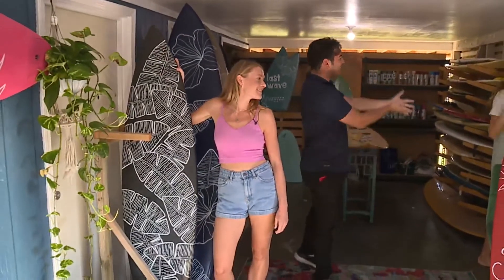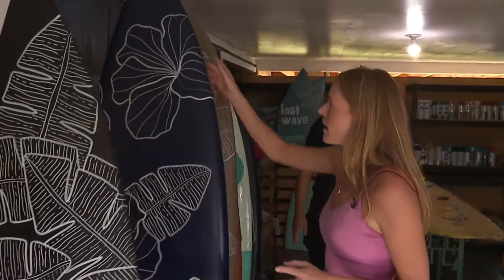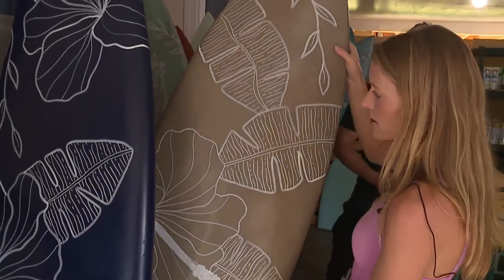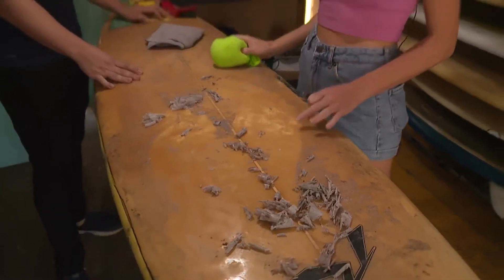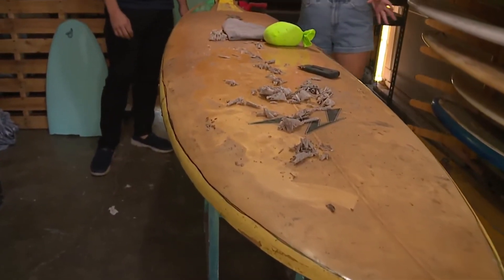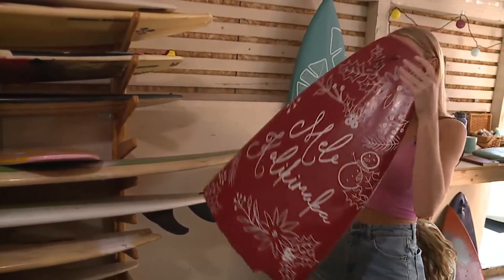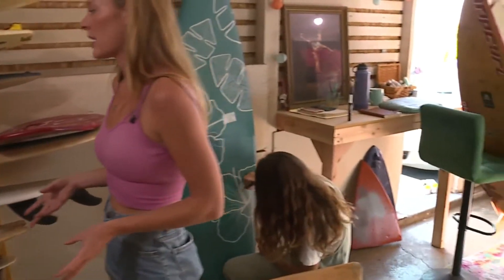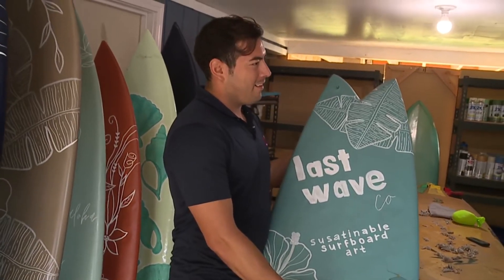Farmer's Market Find with Last Wave Co Pt.2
This week's Farmer's Market Find is turning your old surfboard at home into a work of art.

Dallis Ontiveros went live with Last Wave Co to find out how they do it.